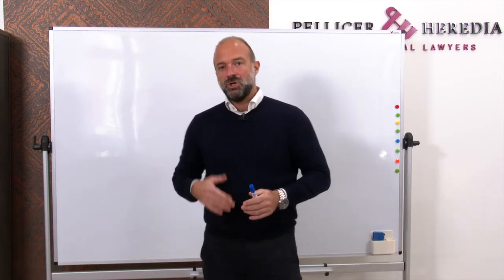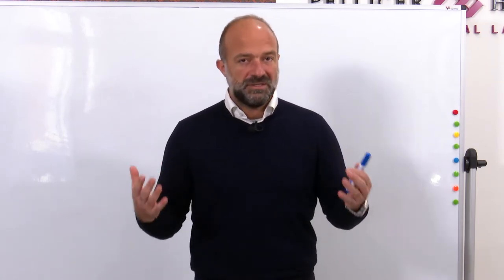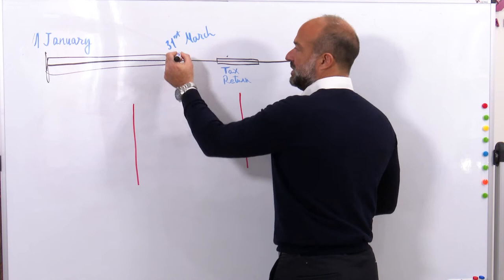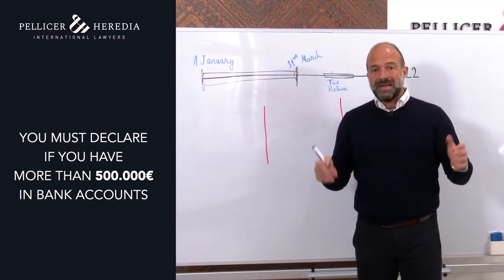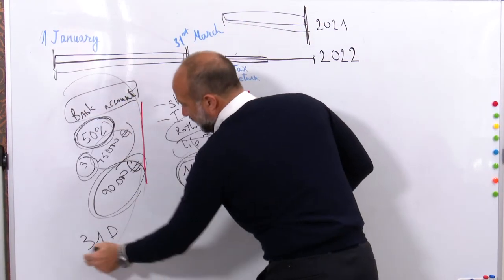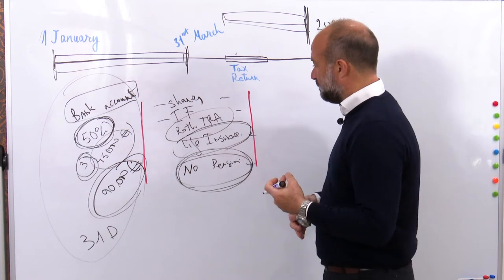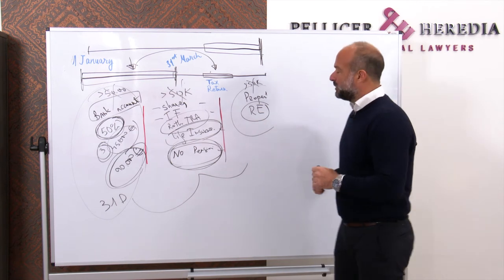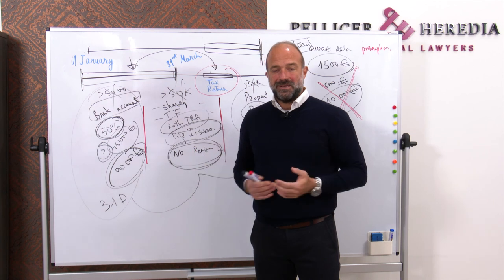𝐌𝐨𝐝𝐞𝐥 𝟕𝟐𝟎: TAXES for residents in SPAIN. 𝐃𝐨 𝐲𝐨𝐮 𝐡𝐚𝐯𝐞 𝐭𝐨 𝐏𝐀𝐘?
PELLICER & HEREDIA Lawyers have a department specialising in taxes.